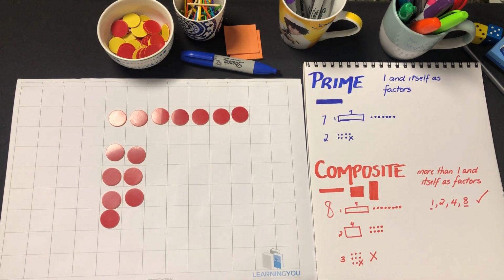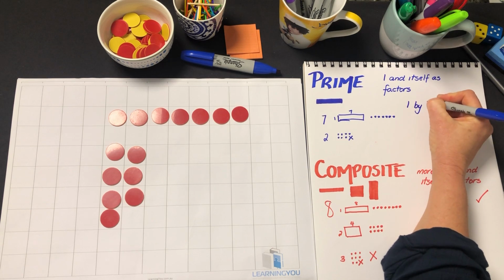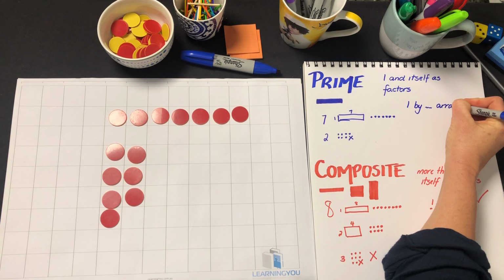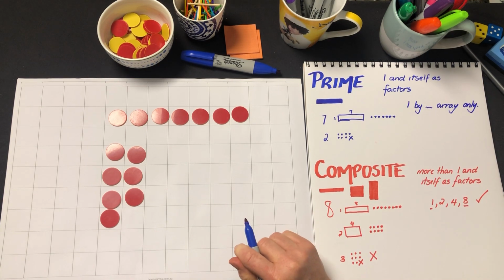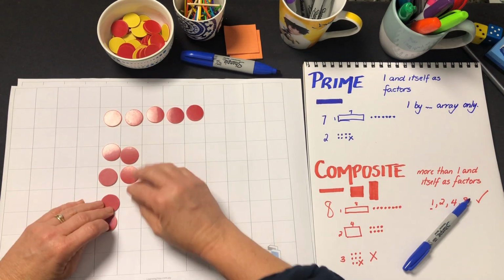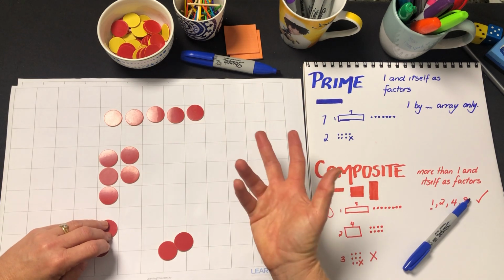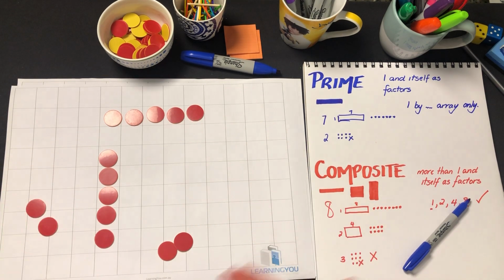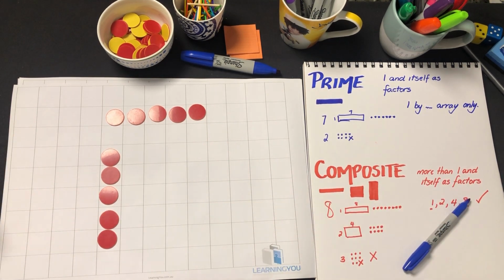What are Prime and Composite Numbers?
This video uses manipulatives to discover if a number is prime or composite.  Yes it helps if students know their times tables, but what if they don't?  This method will give them success at identifying prime and composite numbers whilst building their understanding of their times tables at the same time.
Australian Mathematics Curriculum Year 6:  Identify and describe properties of prime, composite, square and triangular numbers
Marg